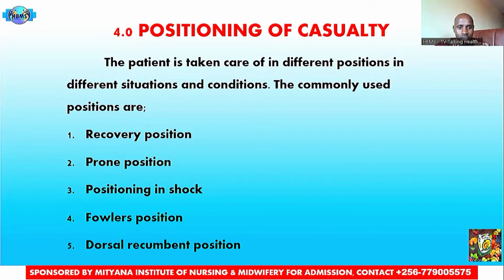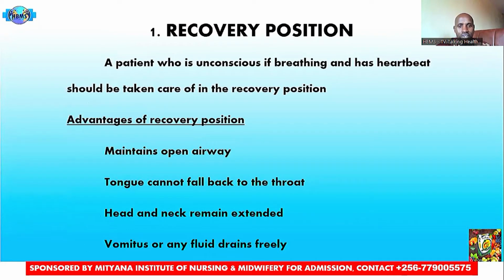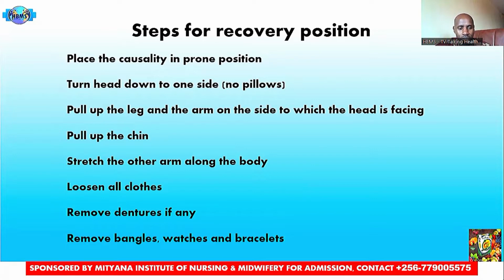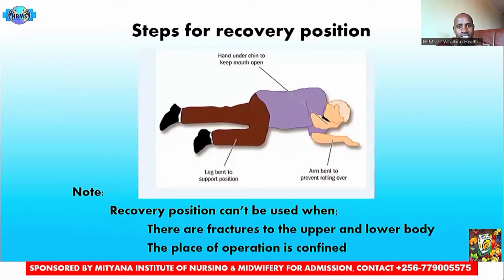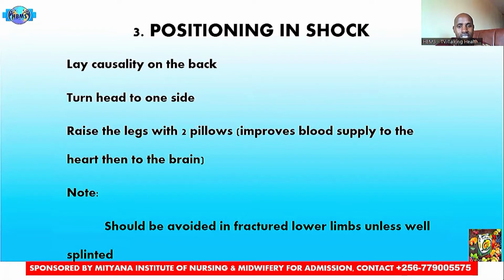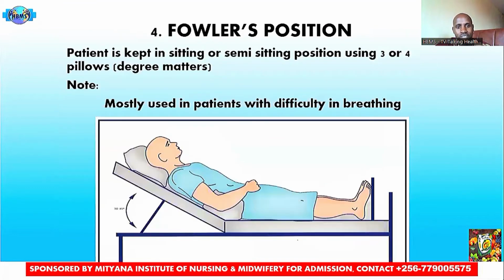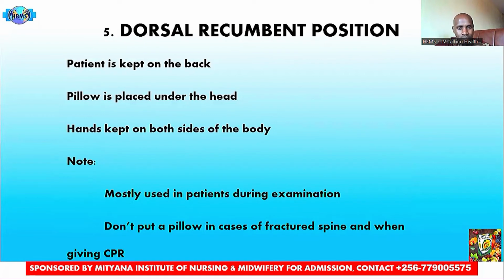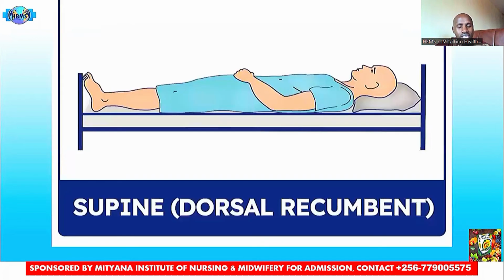FIRST AID SERIES PART 4; POSITIONING OF CASUALTIES @hbms-tvtalkinghealth5218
HOW TO POSITION CASUALTIES DURING FIRST AID